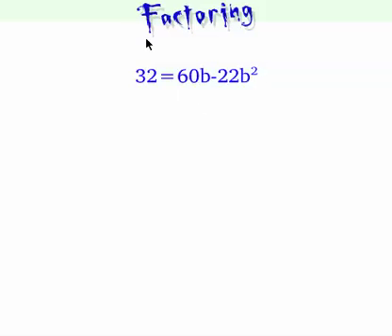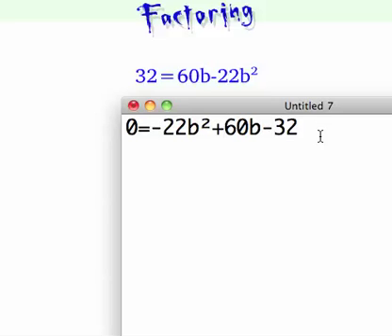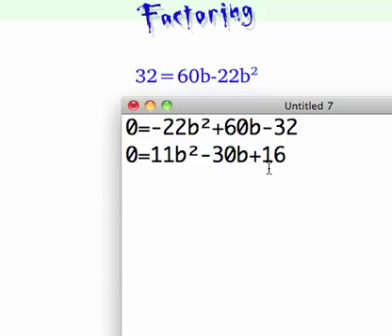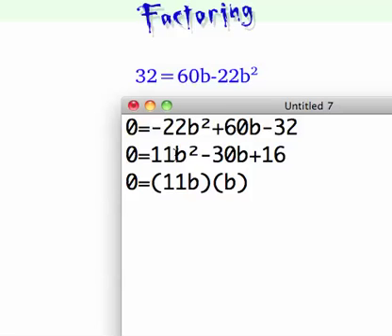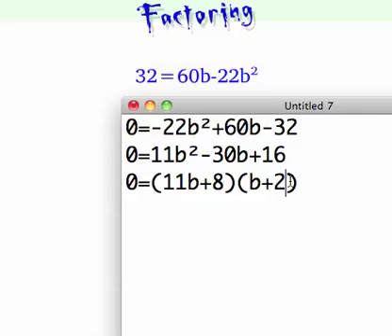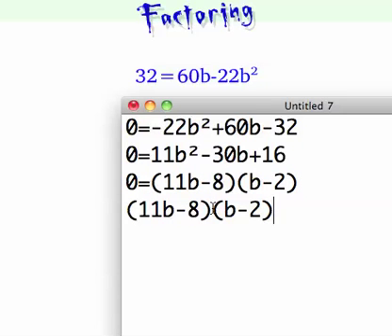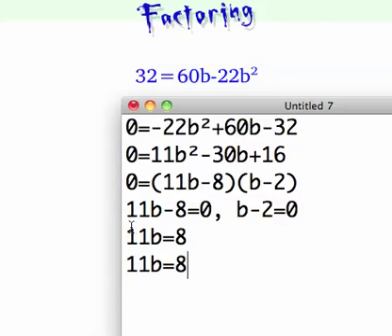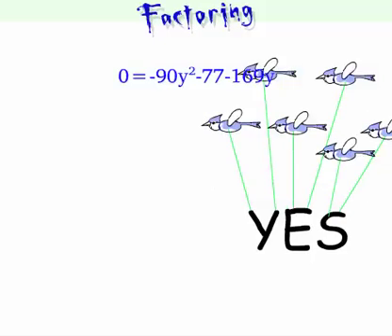Lev 11 Example 4: 2nd Solving Degree Equations From the Factoring Math Program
Lev 11 Example 4: 2nd Solving Degree Equations. From the Factoring Program from my Math Programs Page (goo.gl/Tg2B0).